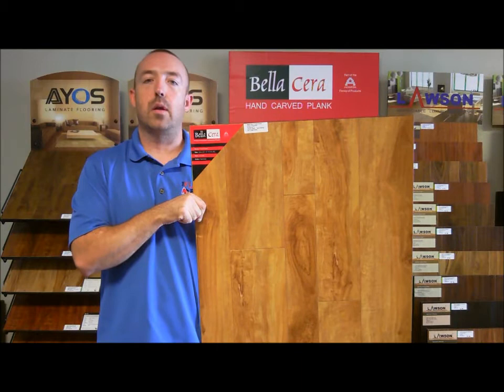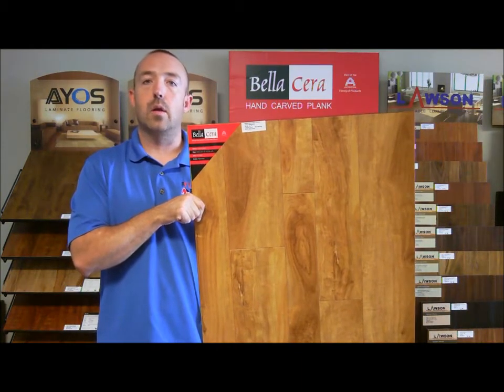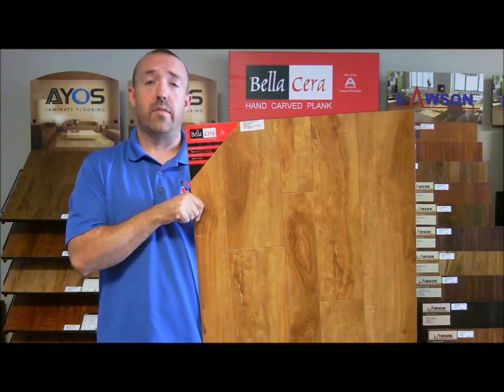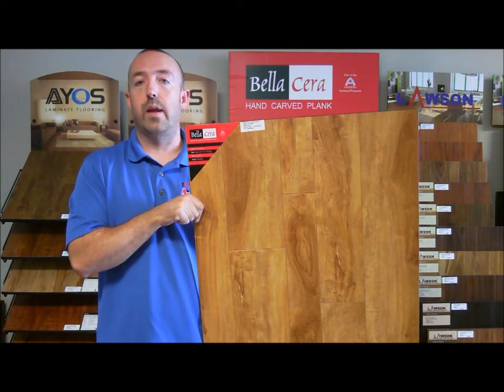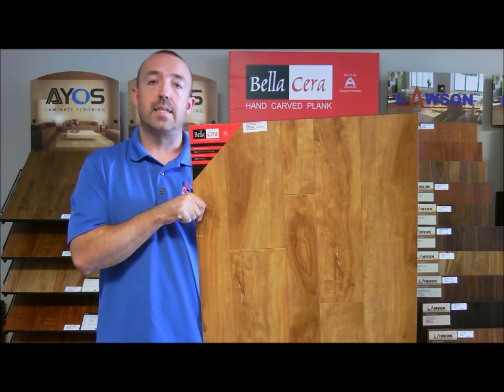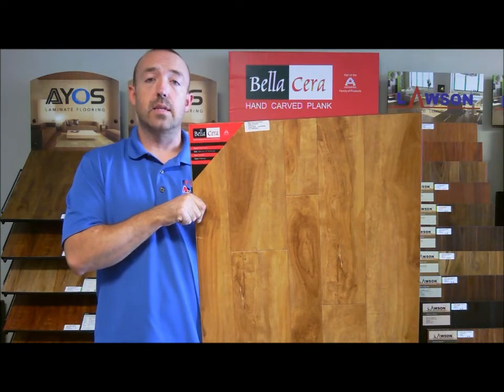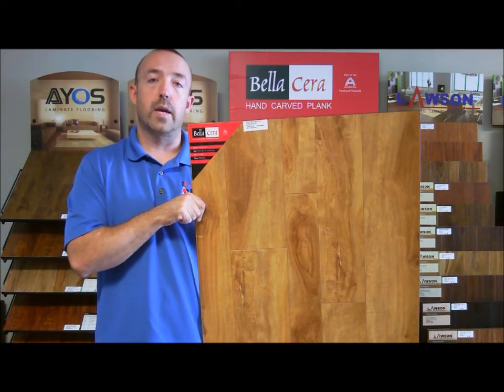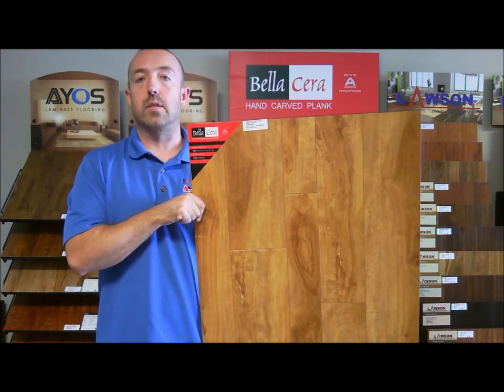Bella Cera Triple Crown laminate floors Review by The Floor Barn flooring store in Mansfield, TX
The Floor Barn, is a flooring store in Burleson & Arlington, TX that sells & installs all types of floor covering materials like tile, hardwood, laminate, vinyl plank, carpet & wood flooring.. You can shop online at our website to buy your new floors, we got the best prices on engineered hand scraped hardwood and laminate floors!

We'll floor you with our service and discount prices!

We also offer granite, marble, quartz or Silestone countertop services.

If you live outside the DFW area and can not stop by our outlet location, you can still take advantage of The Floor Barn's low discount prices and we can arrange for delivery of your purchased product to your home or business in the 48 contiguous states.

discount hardwood
discount laminate
discount wood flooring
dallas flooring stores
burleson flooring stores
fort worth flooring stores
mansfield flooring stores
arlington flooring stores
grand prairie flooring stores
dallas flooring
fort worth flooring
mansfield flooring
arlington flooring
grand prairie flooring
burleson flooring
flooring stores in arlington
flooring stores in grand prairie
flooring stores in mansfield
flooring stores in burleson
flooring stores mansfield
flooring stores arlington
flooring stores grand prairie
flooring stores burleson
hardwood floors dallas
hardwood floors fort worth
hardwood floors mansfield
hardwood floors arlington
hardwood floors burleson
dallas laminate flooring
fort worth laminate flooring
arlington laminate flooring
mansfield laminate flooring
grand prairie laminate flooring
burleson laminate flooring
wood floors dallas
wood floors fort worth
wood floors arlington
wood floors mansfield
wood floors burleson
wood floors grand prairie
hardwood floor houston
houston wood flooring
hardwood floor installation houston
flooring dallas tx
flooring fort worth tx
flooring burleson tx
flooring mansfield tx
flooring arlington tx
flooring burleson tx
dallas flooring contractor
fort worth flooring contractor
arlington flooring contractor
mansfield flooring contractor
grand prairie flooring contractor
burleson flooring contractor
floor tile dallas
floor tile fort worth
floor tile arlington
floor tile mansfield
floor tile grand prairie
floor tile burleson
hardwood floors dallas tx
hardwood floors arlington tx
hardwood floors mansfield tx
hardwood floors fort worth tx
hardwood floors grand prairie tx
hardwood floors burleson tx
wood flooring dallas tx
wood flooring fort worth tx
wood flooring arlington tx
wood flooring mansfield tx
wood flooring grand prairie tx
wood flooring burleson tx
floors dallas tx
floors fort worth tx
floors arlington tx
floors mansfield tx
floors grand prairie tx
floors burleson tx
carpet dallas tx
carpet fort worth tx
carpet mansfield tx
carpet arlington tx
carpet grand prairie tx
carpet burleson tx
wood floor contractors in dallas
wood floor contractors in fort worth
wood floor contractors in arlington
wood floor contractors in mansfield
wood floor contractors in grand prairie
wood floor contractors in burleson
carpet installation dallas
carpet installation fort worth
carpet installation mansfield
carpet installation arlington
carpet installation grand prairie
carpet installation burleson
carpet stores dallas
carpet stores arlington
carpet stores mansfield
carpet stores grand prairie
carpet stores burleson
carpet stores fort worth
lumber liquidators fort worth
lumber liquidators dallas
lumber liquidators mansfield
lumber liquidators arlington
lumber liquidators burleson
lumber liquidators grand prairie
tile installation dallas
tile installation arlington
tile installation fort worth
tile installation mansfield
tile installation burleson
dallas tile
fort worth tile
burleson tile
arlington tile
mansfield tile
grand prairie tile
tile burleson tx
tile dallas tx
tile mansfield tx
tile arlington tx
tile fort worth tx
dallas carpet
fort worth carpet
arlington carpet
mansfield carpet
burleson carpet
grand prairie carpet
dallas floors
fort worth floors
burleson floors
arlington floors
mansfield floors
grand prairie tx
laminate flooring dallas
laminate flooring fort worth
laminate flooring mansfield
laminate flooring arlington
laminate flooring grand prairie
laminate flooring burleson
flooring dallas texas
flooring fort worth texas
flooring mansfield texas
flooring arlington texas
flooring burleson texas
flooring grand prairie texas